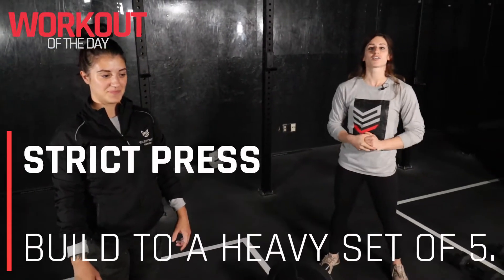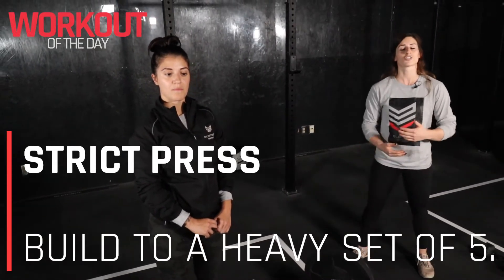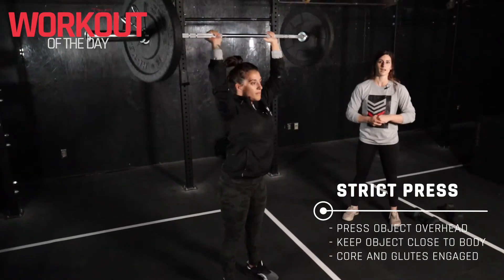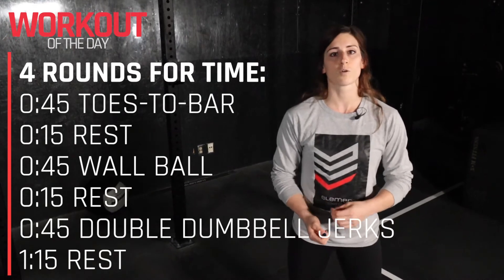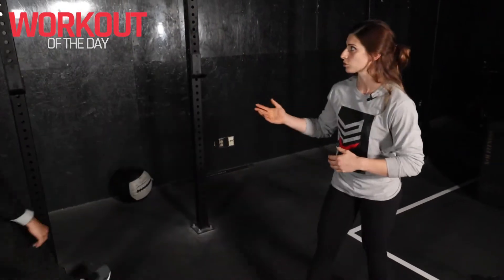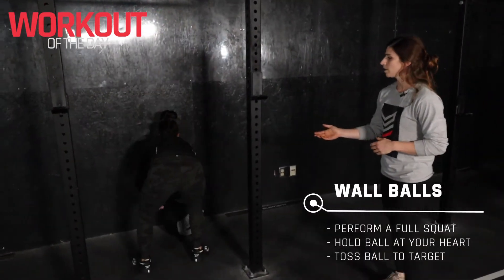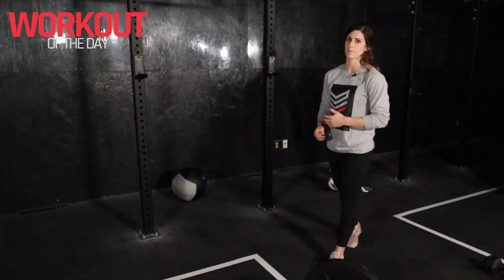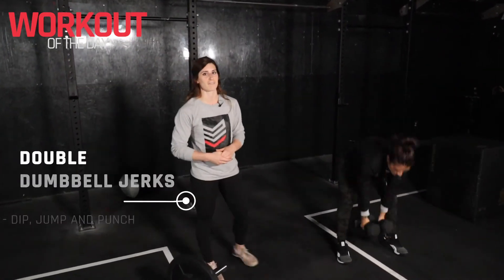ElementWOD 20201006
A) Strict Press: 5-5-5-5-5, 2 x 5

B) 4 Rounds For Time:
0:45 Toes-to-Bar
0:15 Rest
0:45 Wall Ball
0:15 Rest
0:45 Double Dumbbell or Kettlebell Jerks
1:15 Rest